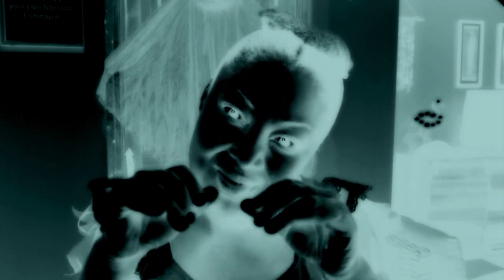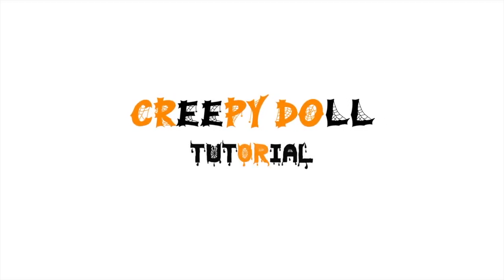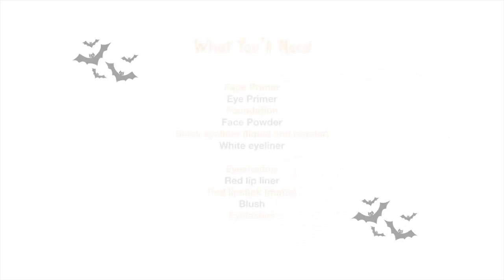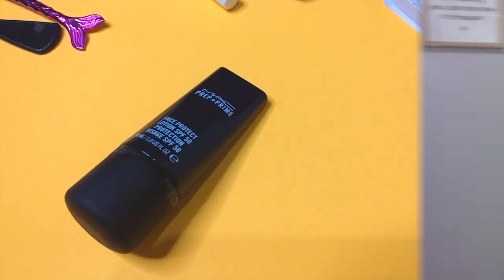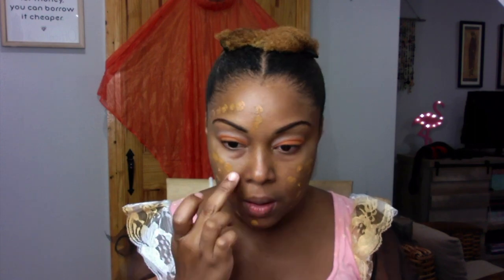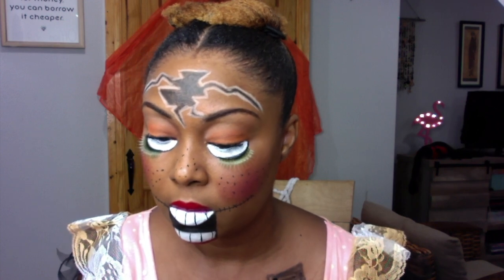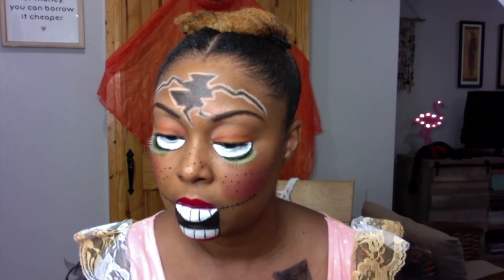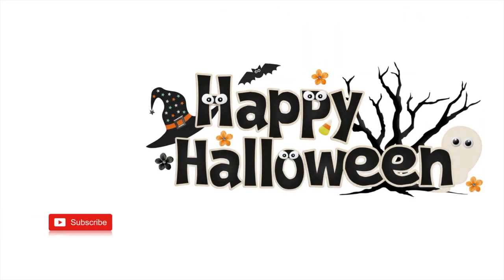CREEPY DEMON DOLL HALLOWEEN MAKEUP TUTORIAL | This Bahamian Gyal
Hi guys and demon dolls.

My name is Rogan, also known as This Bahamian Gyal. Thanks for checking out my first ever Halloween makeup tutorial just in time for my favourite time of year, Halloween!

XOXO,

This Bahamian Gyal

CAPTIONS are on for my hearing impaired viewers. I couldn't forget you guys and demon dolls. Smooches!

MAKEUP USED:

MAC Prep + Prime Face Protect SPF 50
MAC Prep + Prime (For Eyelids)
CoverGirl Matte Ambition (Tan Golden 2)
MAC Studio Fix (NC55)
Maybelline Lasting Drama (Matte in black)
Man Luxury Blushing Powder (Peace)
MAC lipstick (Shocking Revelation)
NYX Jumbo Pencil in (Milk/604)
Tarte (Young, Wild & Cruelty Free palette)
MAC Mascara (Extreme Dimension)
Regular white face crayon from local party store

CREDITS:

Theme music: The Happy (Music Standard License) - AudioJungle
Boing Cartoon Comedy Sound Effect (AudioJungle) (Multi-Use)
Cartoon Bomb Sound Effect (Audio Jungle) SFX (Multi-Use)
Loyalty_Freak_Music: Hello Regan!
Loyalty_Freak_Music: Hello Michael!
Little_Demon-Girl_Song (SoundBible)
Demon Girls Mockingbird Hello (SoundBible)
SCREAM_Female_Woman_Voice_Demon (Fusehive.com/Halloween Sound Pack)
Tolling Bell (SoundBible.com)
Cave Bats
Woman Screaming (SoundJay.com Sound Effects)
Man Screaming (SoundJay.com Sound Effects)